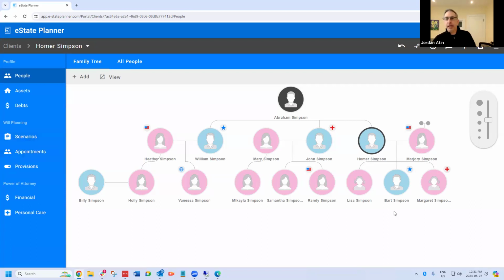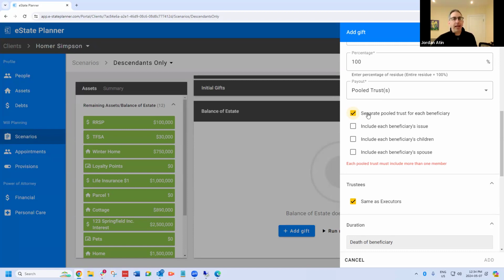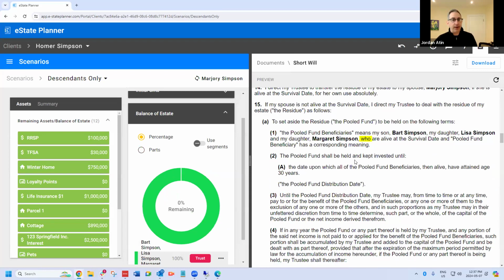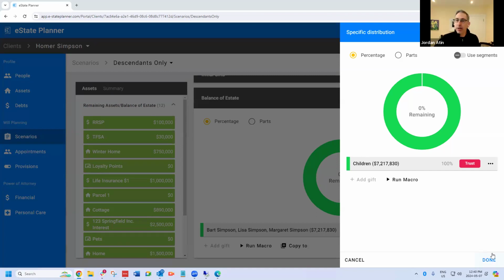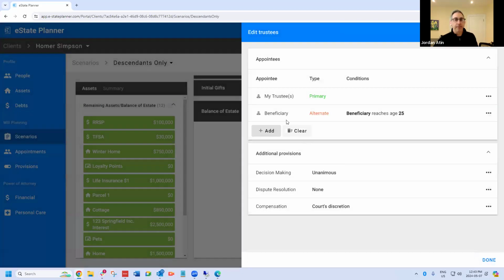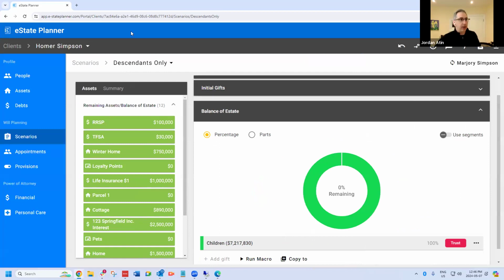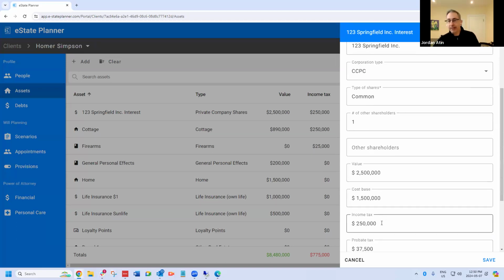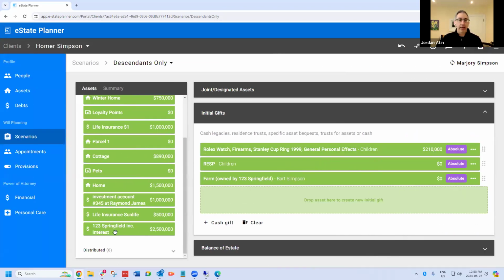eState Planner Interactive Webinar - Pooled Trusts